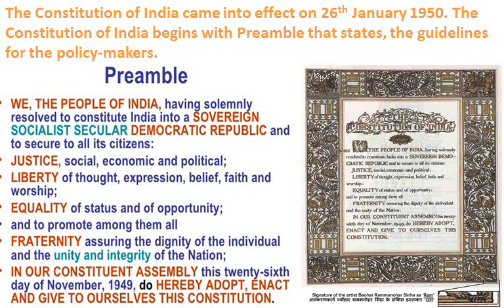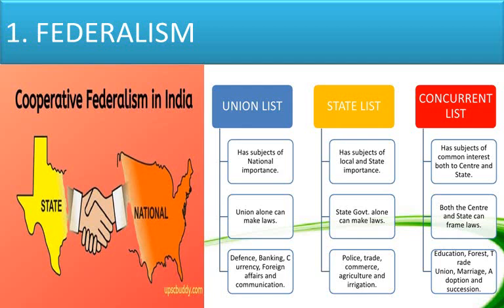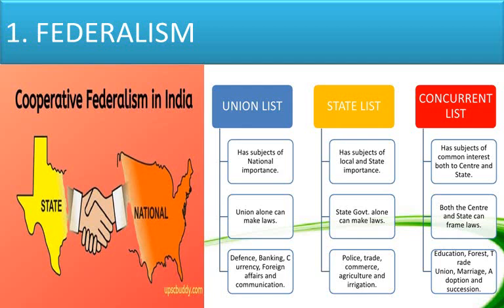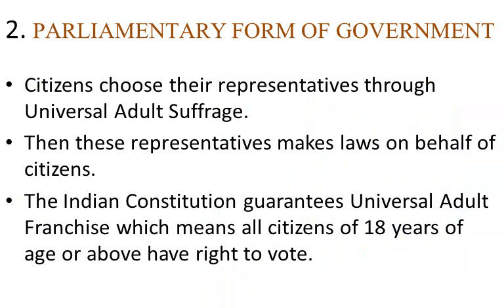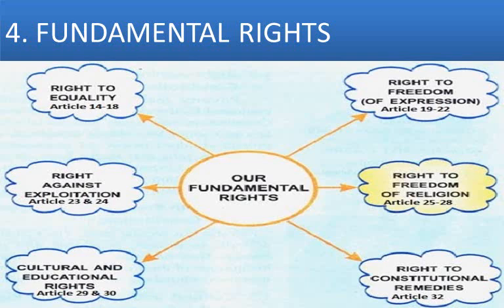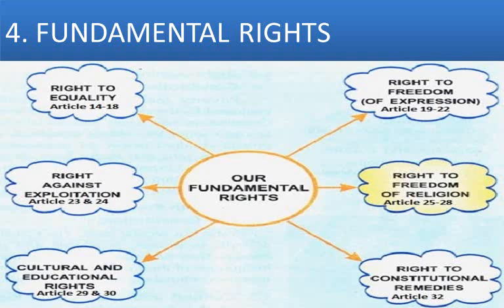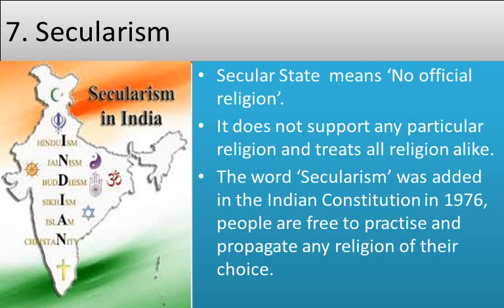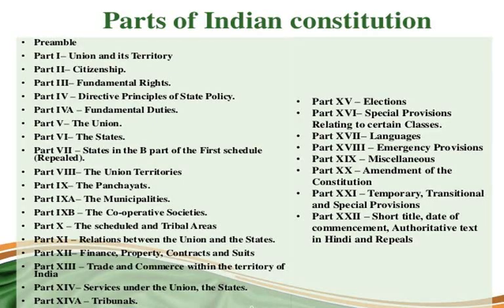The Constitution of India (part 3) class 8th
class 8th, first chapter - The Constitution of India. (part -3)
Features of Indian Constitution.